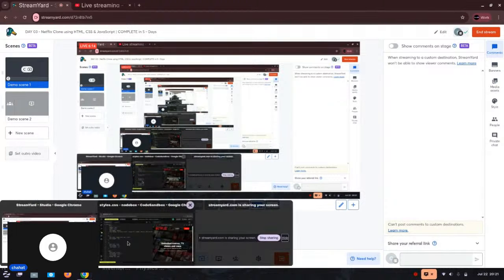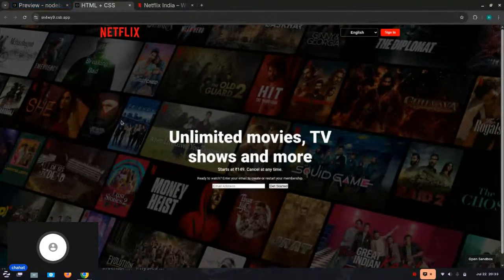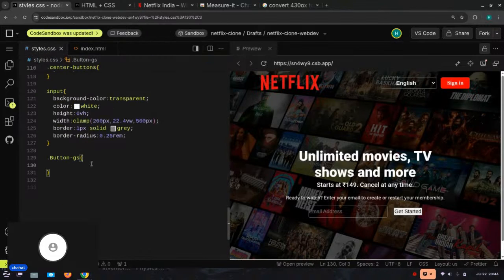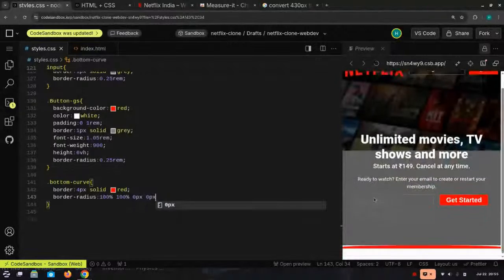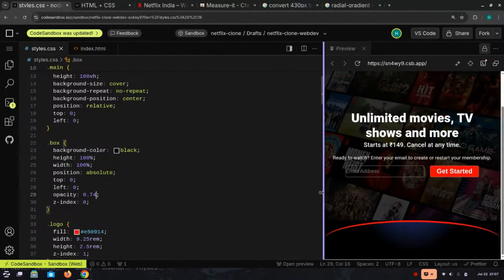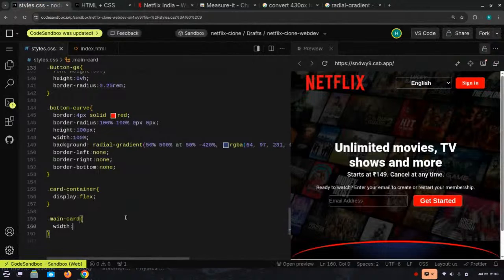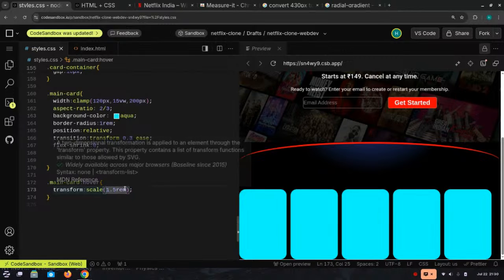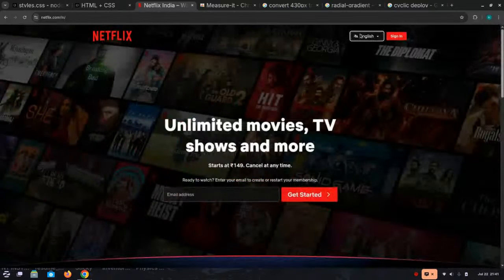DAY 03 - Netflix Clone using HTML, CSS & JavaScript | COMPLETE in 5 - Days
👨‍🏫 Meet Your Mentor –Chahat Chhabra